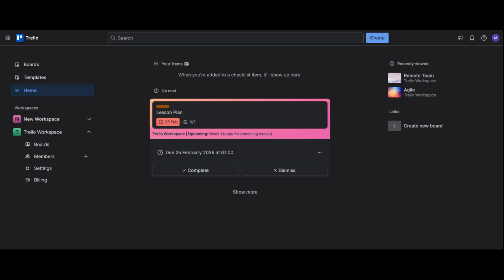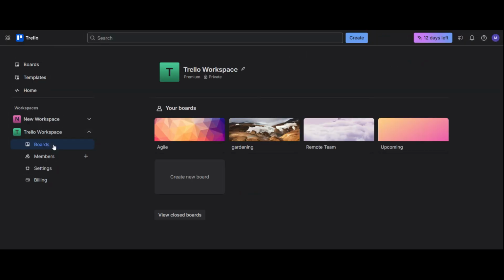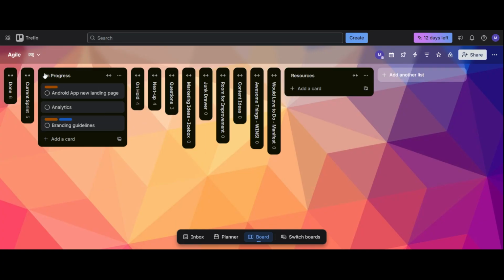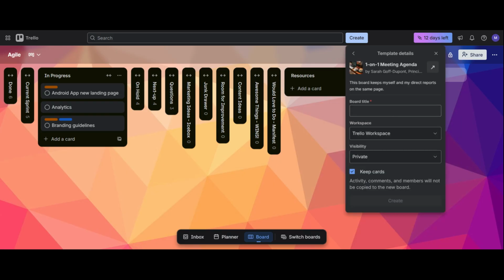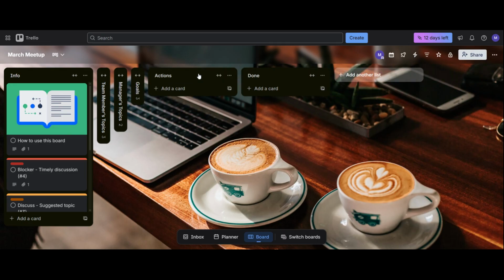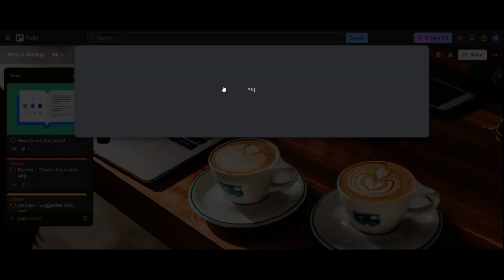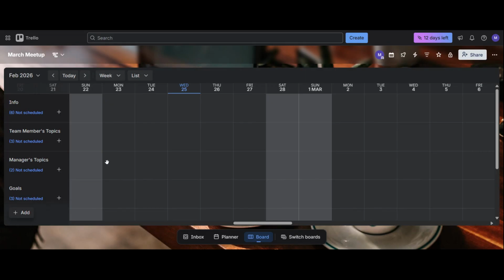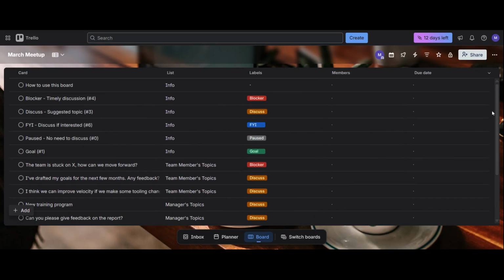How To Use Trello Boards (2026 Easy Guide)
Learn how to use Trello boards step by step, including creating boards, adding lists and cards, and switching between different views like Timeline and Calendar.
This beginner-friendly 2026 guide will help you manage projects and tasks efficiently using Trello.

Timestamps:
0:00 Introduction
0:32 Go to Trello and log in
0:52 Access your Workspace
1:10 Open or create a board
1:38 Use templates and name your board
2:08 Add and manage lists
2:36 Add cards to lists
3:05 Change board views
3:32 Wrap up